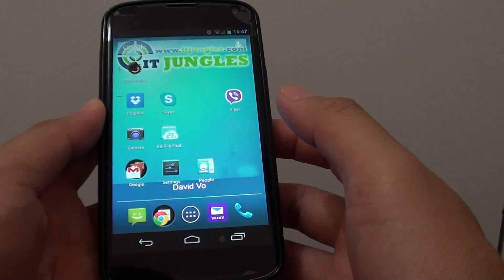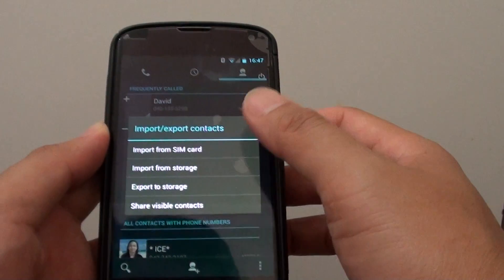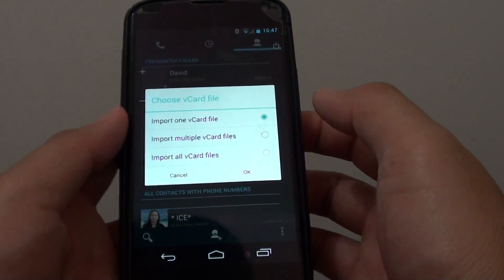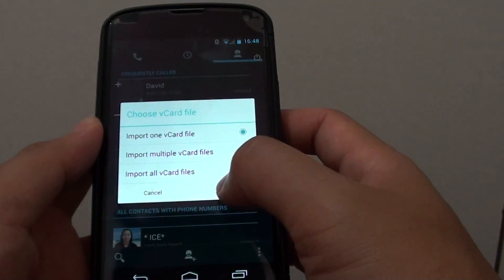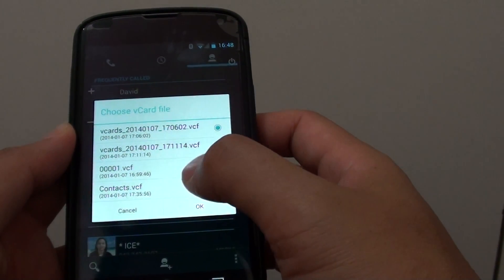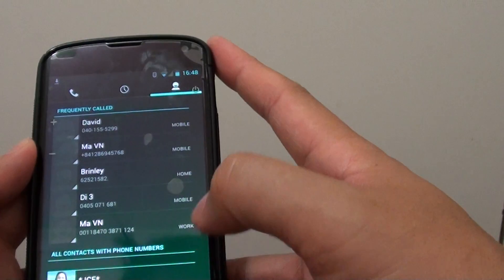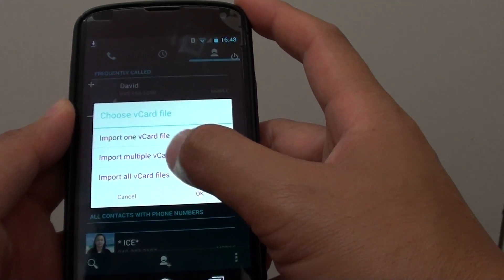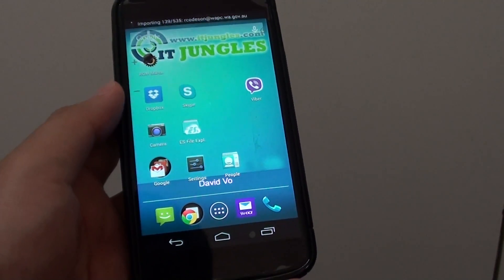Google Nexus 4: How to Import Contacts from vCard File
Learn how you can import contacts from vCard on Google Nexus 4.